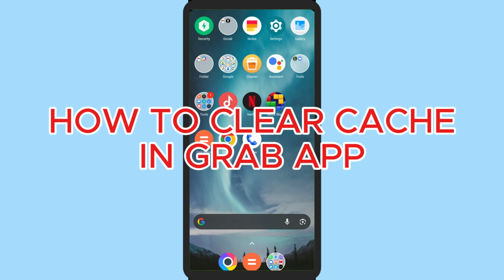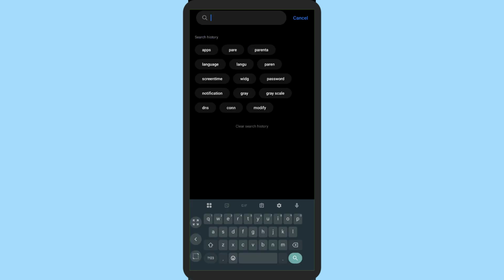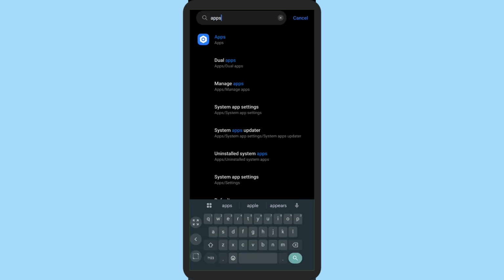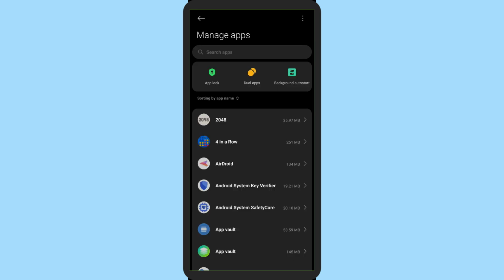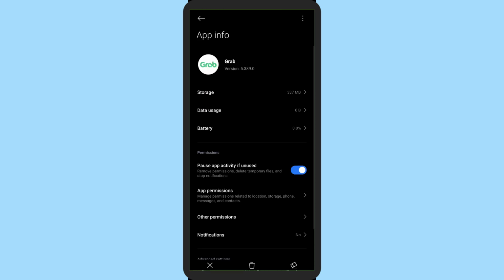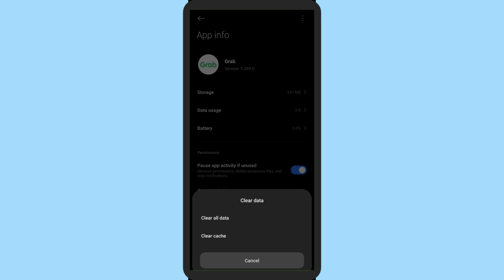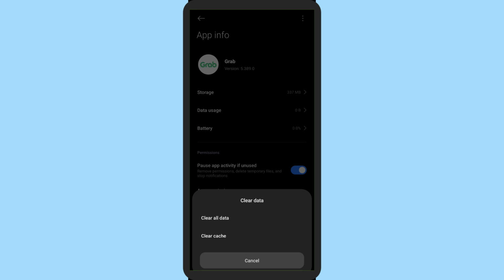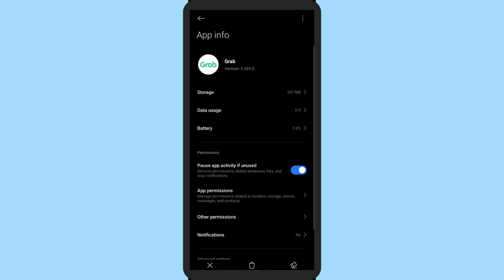How to Clear Cache in Grab App 2026?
In this video, you’ll learn how to clear cache in the Grab app to fix common problems like slow loading, app crashes, or login issues. Clearing cache helps remove temporary files without deleting your account or personal data.

We explain why cache builds up over time and how it can affect app performance. This tutorial walks you through the correct method to clear cache on your phone safely. It’s an easy and effective way to improve app speed and fix minor bugs.

If your Grab app isn’t working properly, this should be one of the first solutions you try. Follow along step by step and get your app running smoothly again.